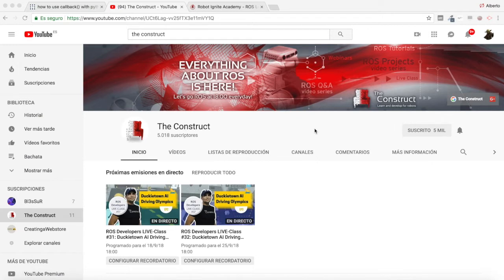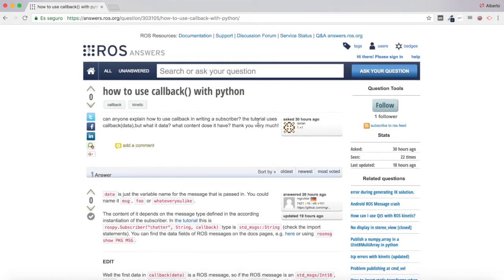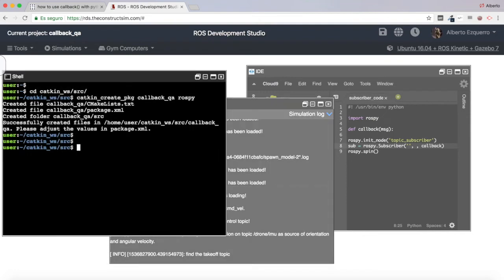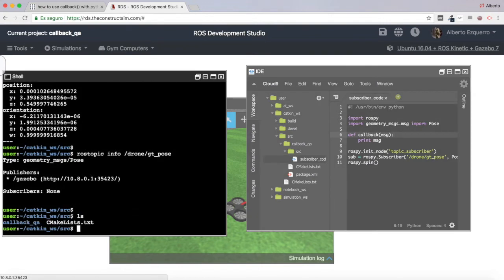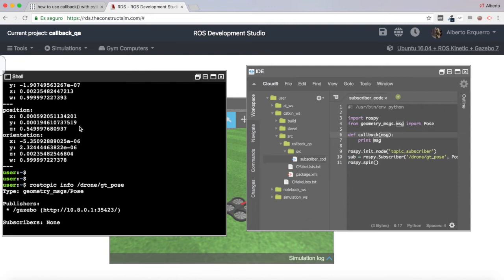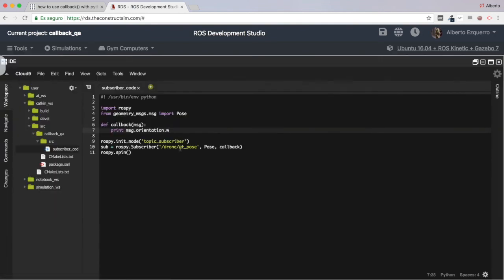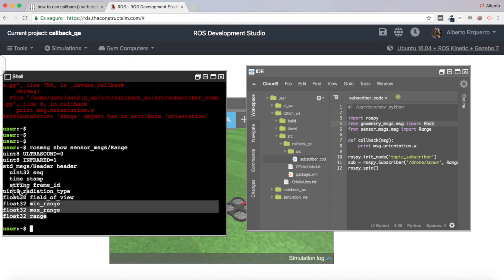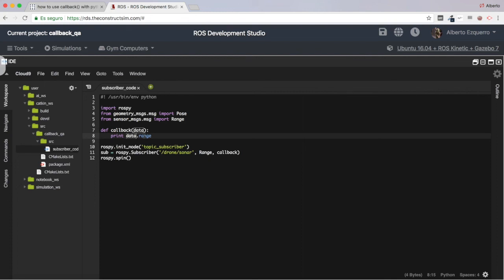[ROS Q&A] 155 - How to use callback function in ROS Subscriber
This video tries to answer the following question found in the ROS Answers forum

In the video, we'll show how to handle and work with callback functions in a ROS Subscriber.